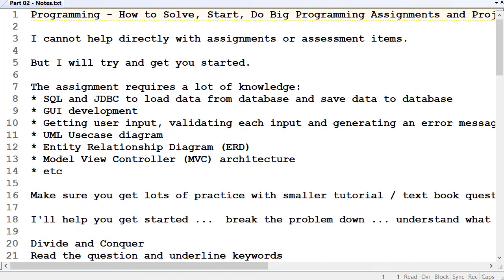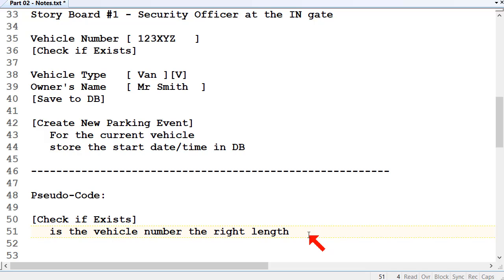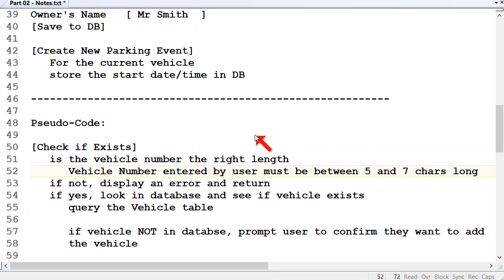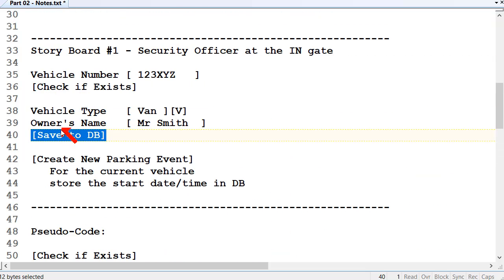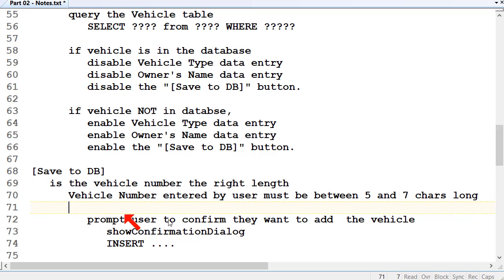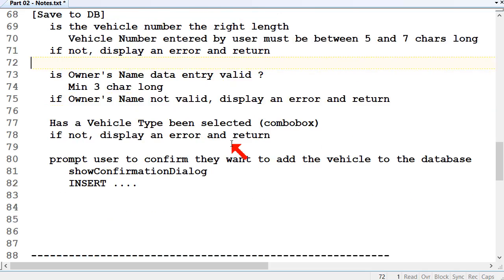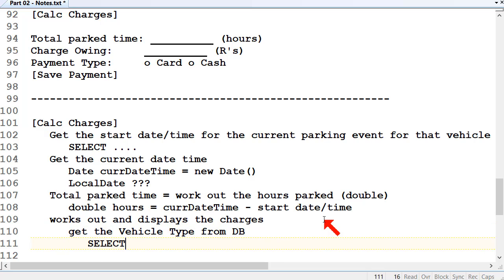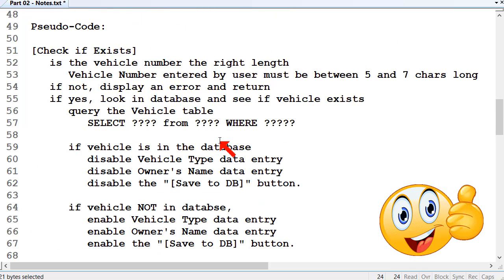Programming - How to Solve Big Programming Assignments/Projects (Problem Solving Techniques) Part 02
In this video I continue to show you how to how to start, tackle, work through, solve, do, complete BIG programming assignments and projects, with special emphasis on Divide and Conquer.  It is all about Problem Solving Techniques.